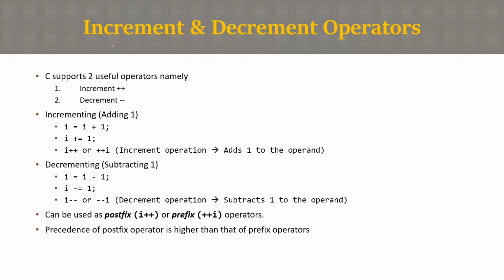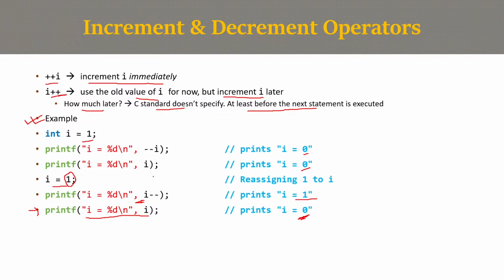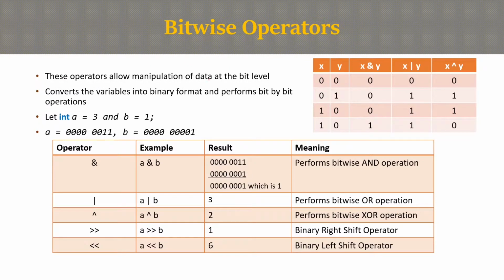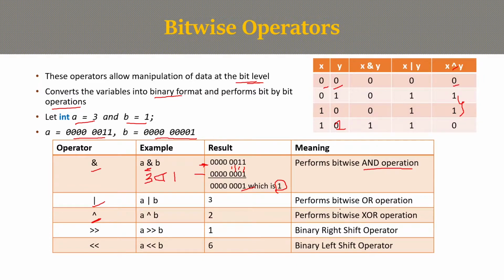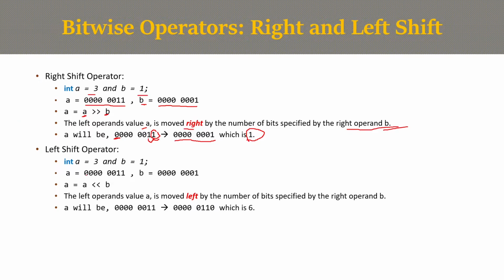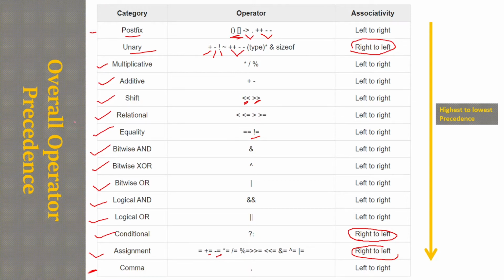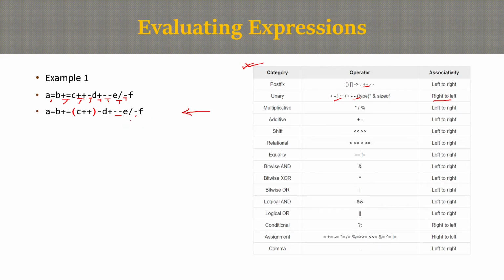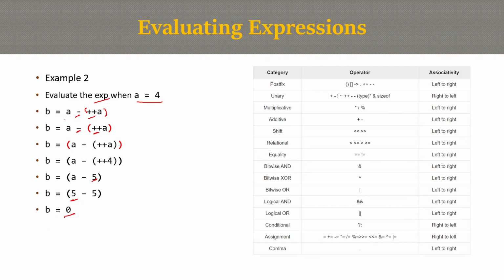C Operators and Expressions Part 2: Increment, Conditional & Bitwise Operators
In this video we take a look at:
1) Increment & Decrement Operators
2) Conditional Operators
3) Bitwise Operators
4) Special Operators
5) Overall Operator Precedence
6) Evaluating Expressions
7) Assignment Operators

Increment & Decrement Operators: (0:00)
Conditional Operators: (5:47)
Bitwise Operators: (8:15)
Bitwis Right and Left Shift: (14:04)
Special Operators Precedence: (17:38)
Overall Operator Precedence: (15:25)
Evaluating Expressions Rules: (18:09)
Evaluating Expressions Example 1: (22:06)
Evaluating Expressions Example 2: (27:00)